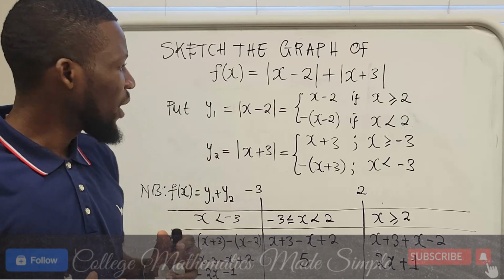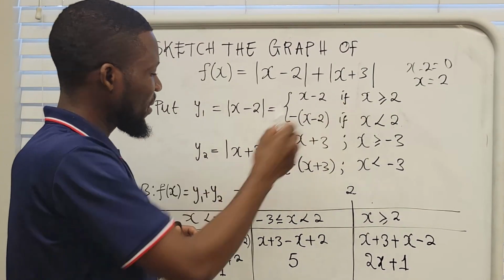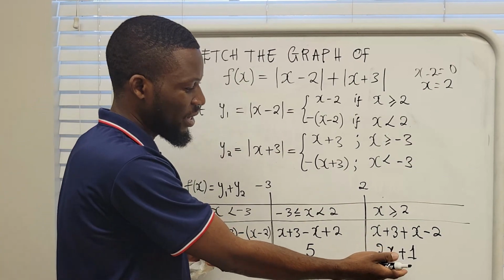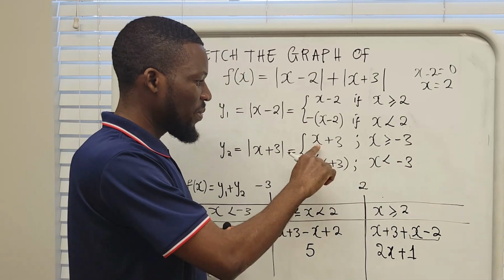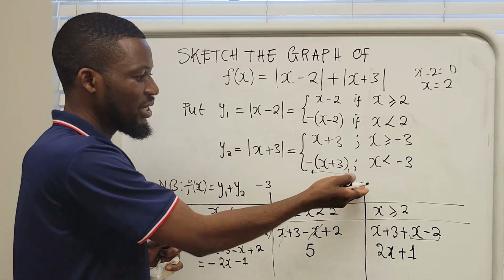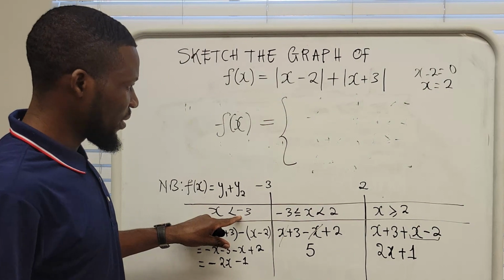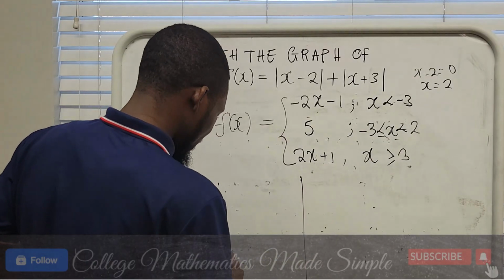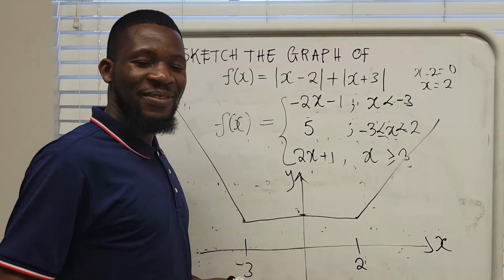How to sketch the graph of the sum of absolute value functions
In this lesson, you’ll learn a quick piecewise method for graphing absolute value functions. We break the absolute value into cases, graph each piece, and combine them to get the final graph—clearly and step-by-step.

In this video:

How to split |f(x)|
∣f(x)∣ into a piecewise function

How to find the “break point” (where the inside equals 0)

How to graph each interval correctly